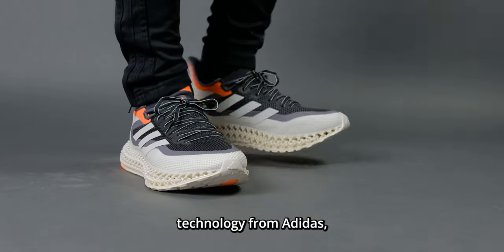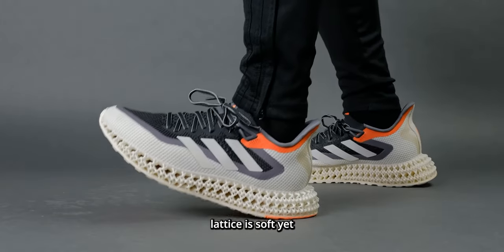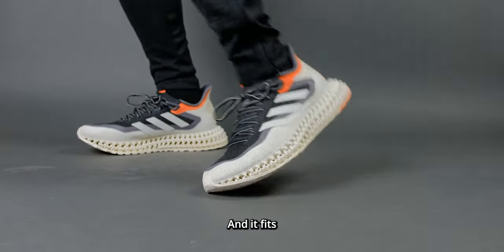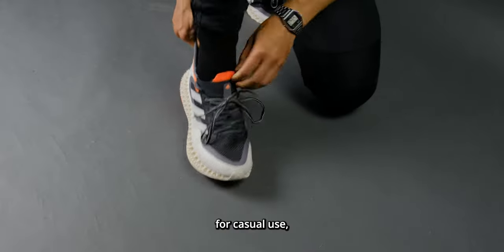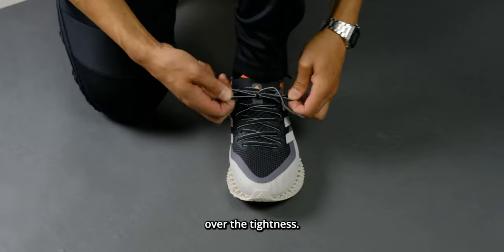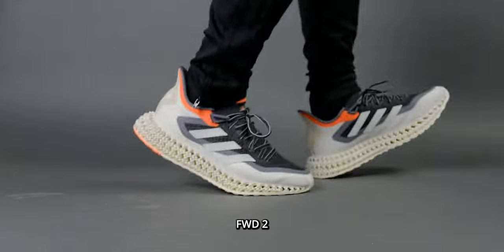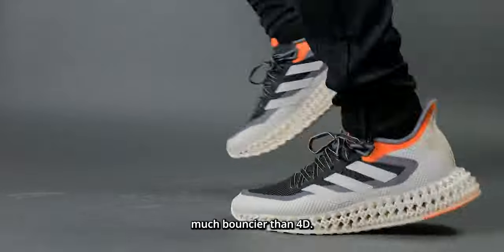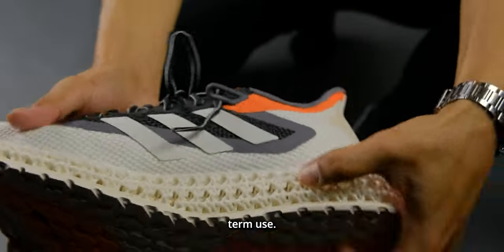adidas 4D FWD 2 - SIGNIFICANTLY better than Alphabounce 😱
In this video I go through my review of the adidas 4D FWD 2 and why it's significantly better than the adidas Alphabounce

500 Miles Test: Adidas ALPHABOUNCE is better than ULTRABOOST 1.0?